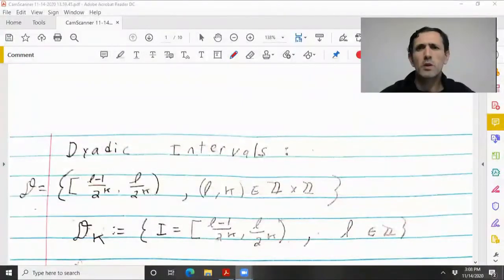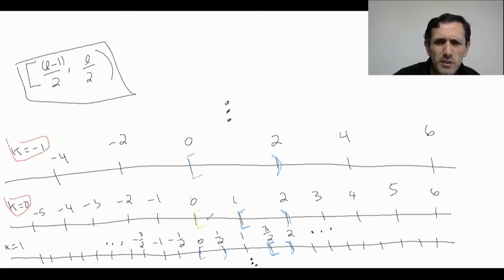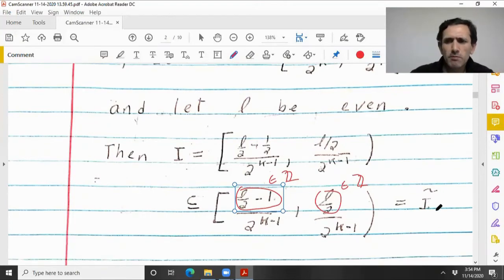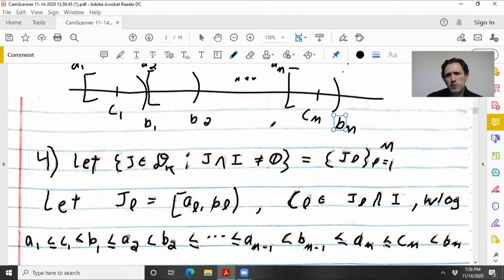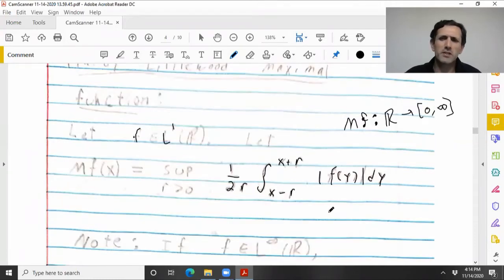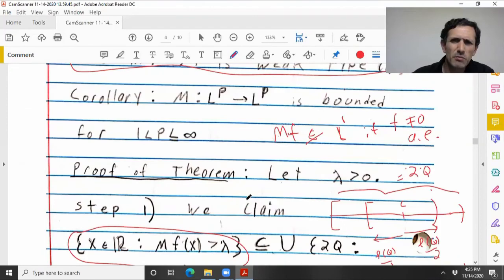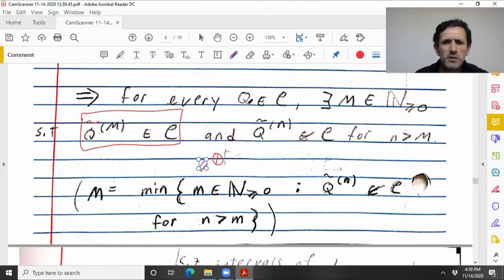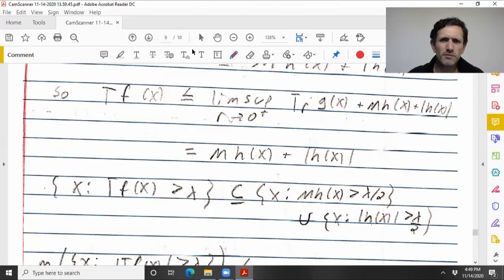Dyadic Intervals and the Hardy Littlewood Maximal Function